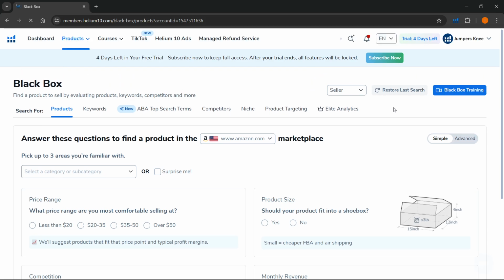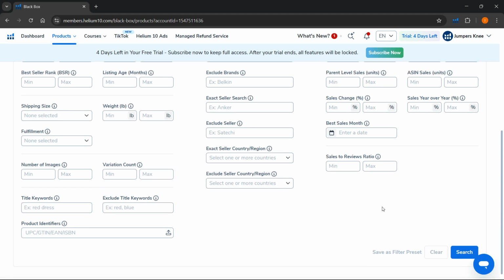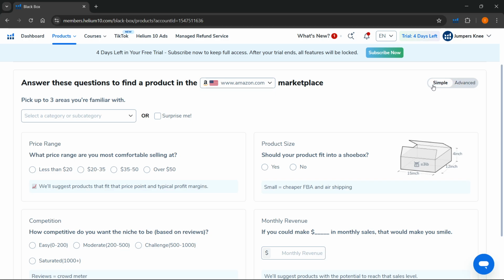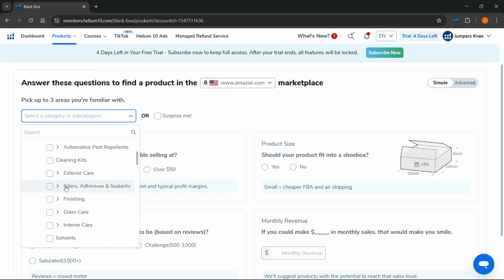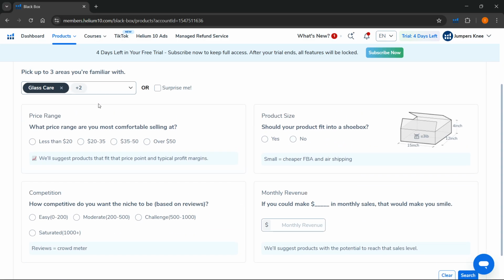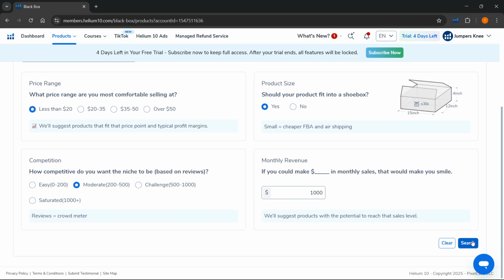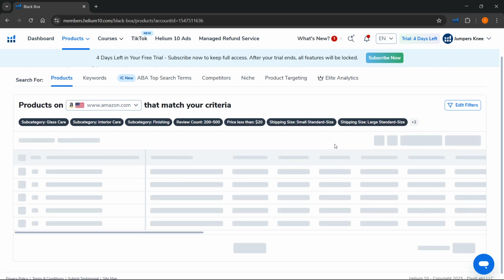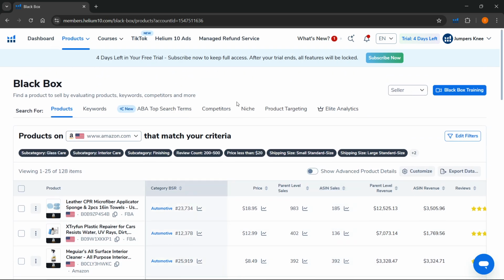How To USE Helium 10 For Product Hunting (QUICK GUIDE) 2026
In this video, I'll show you how to use Helium 10 for product hunting. This is a full guide on how to research, analyze, and identify profitable products to sell on Amazon step by step in 2026. In case you've been trying to learn how to use Helium 10 for product hunting, this is the video you need to see!